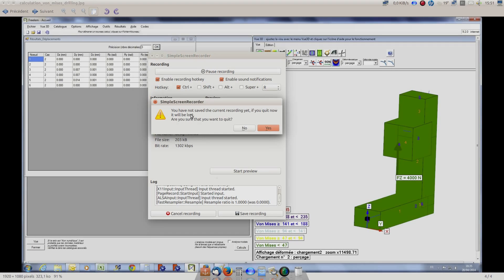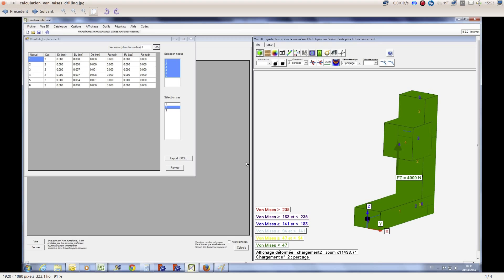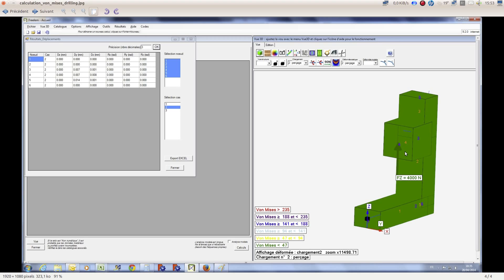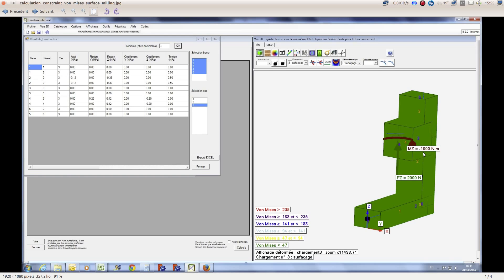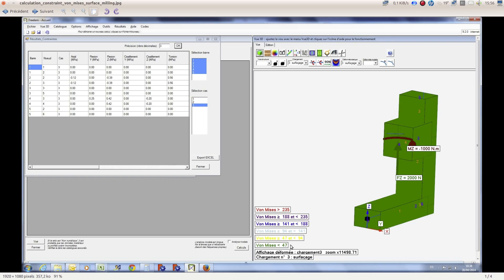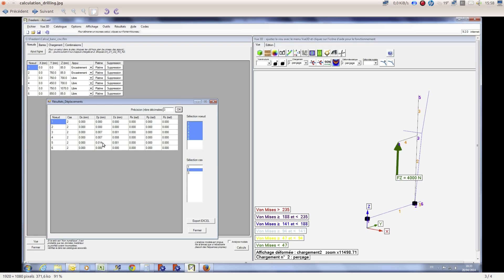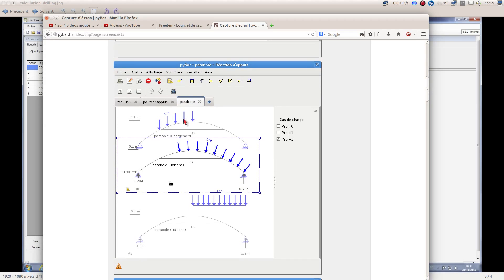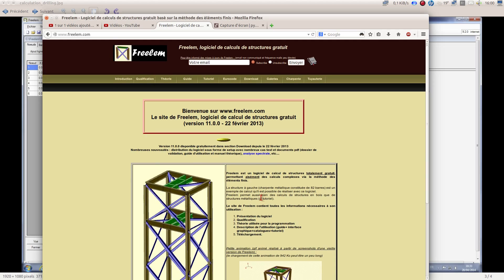Heavy Duty CNC: CNC Design calculations episode 16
In this video I share information about deviation of the CNC under heavy load. This helps to understand if the machine will be able to be accurate and if the material is able to support loads.